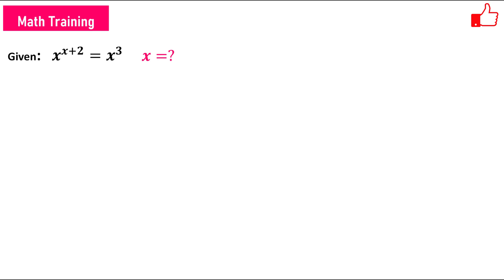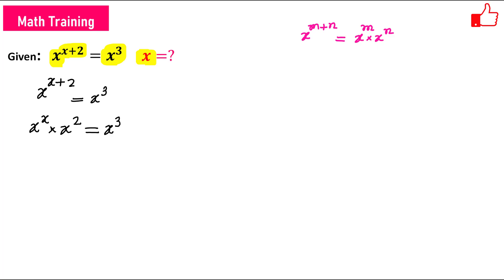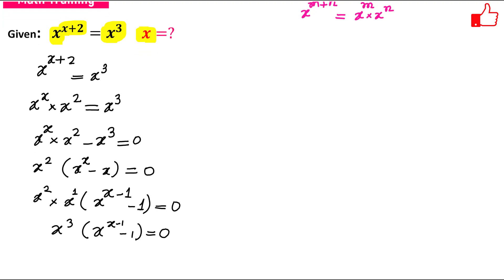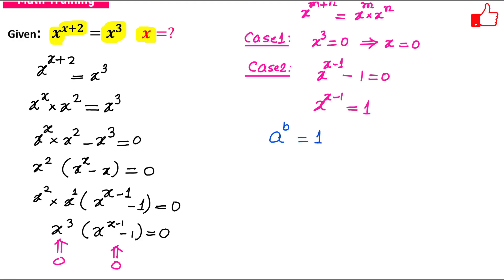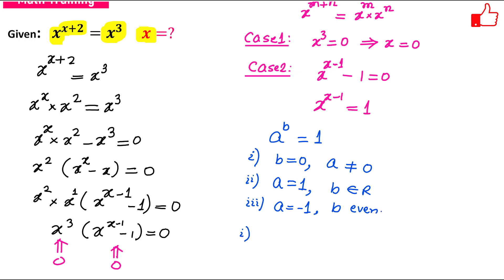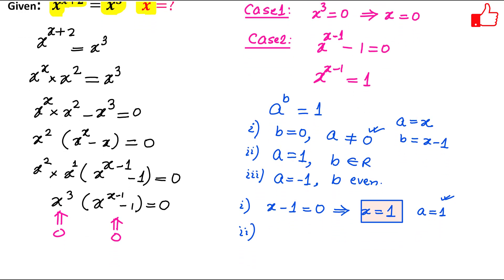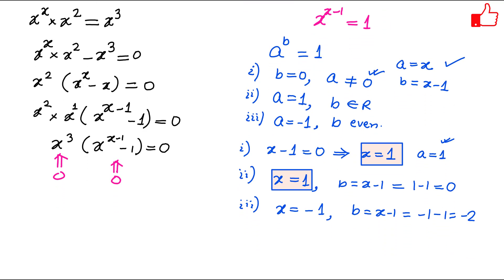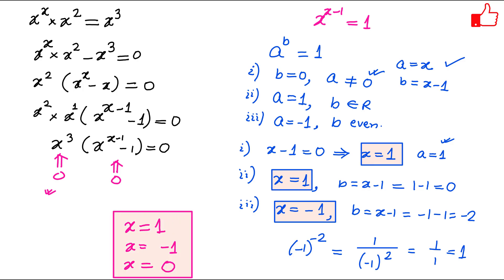Can you Solve this Problem in a Minute? OLYMPIAD I SAT I MCAT I Xth I GRE I Pre-Math I NSO